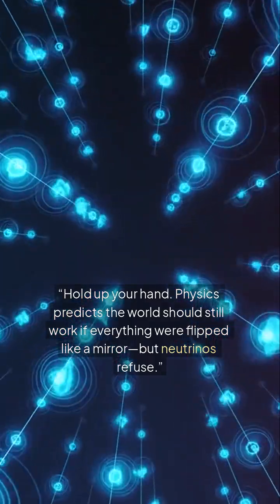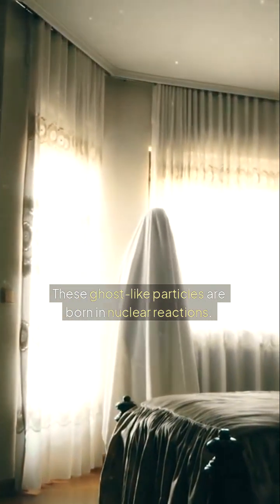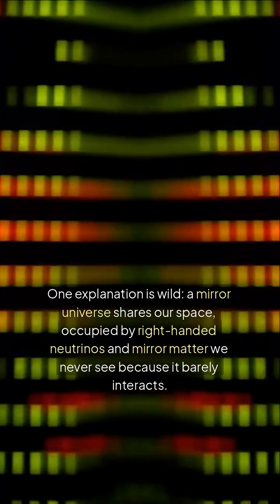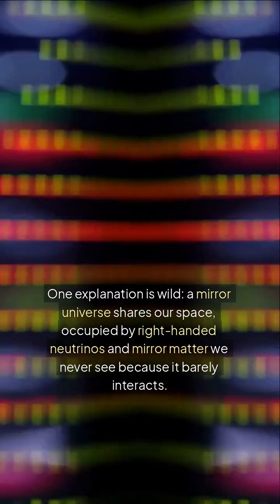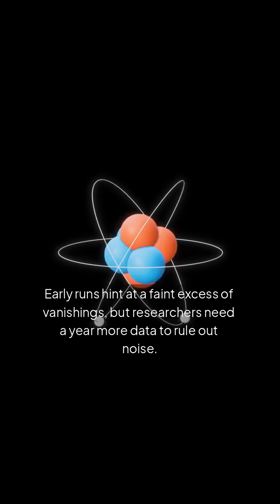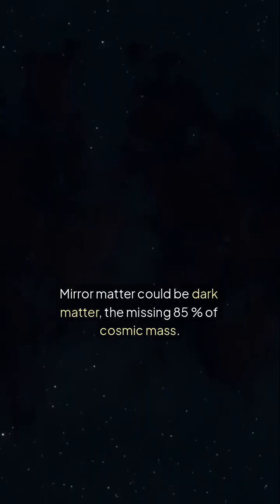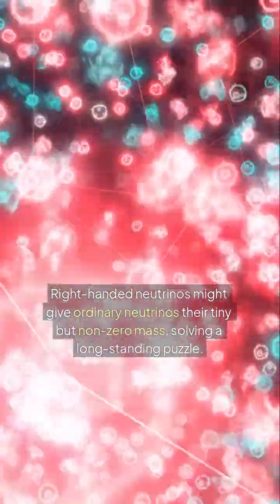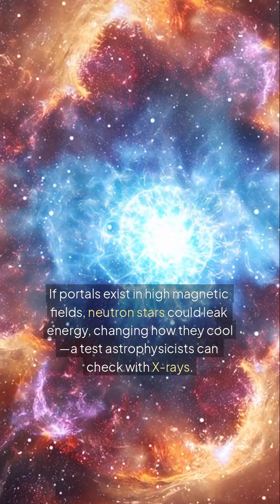A mirror universe made of right-handed neutrinos? 🤯🪞